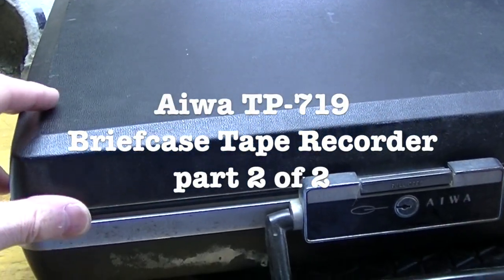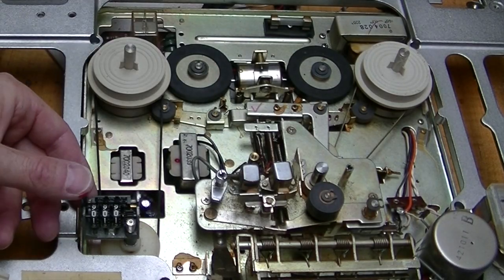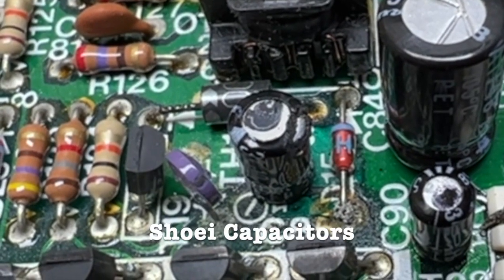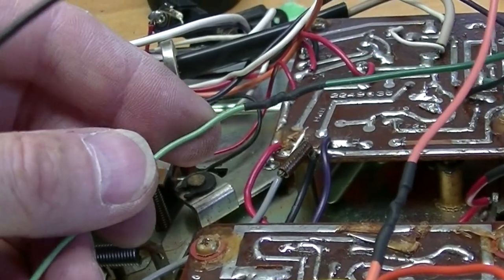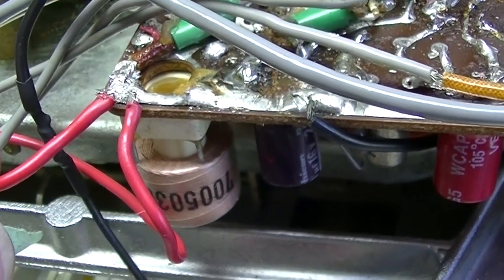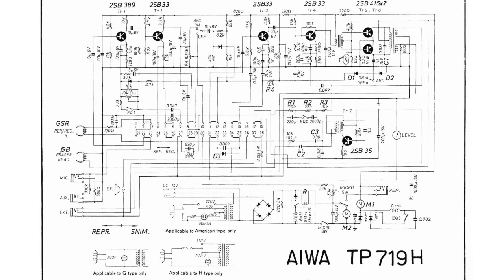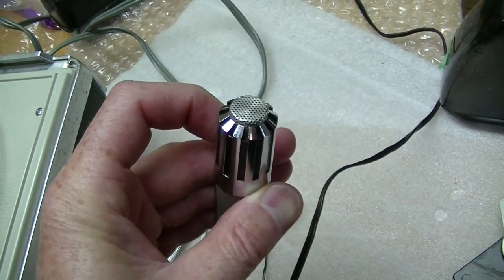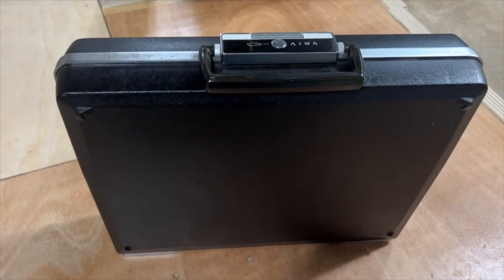Aiwa TP-719 Disguised Tape Recorder (Part 2 of 2: Repair, Troubleshooting, Conclusion)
Part 2 of 2: I have always been fascinated by vintage electronic products that are made to look like something else. The Aiwa TP-719 is a 1960s tape recorder that is cleverly designed to look like a briefcase. The build quality of this machine is surprisingly good. Hopefully, this video will help others who also own one of these really cool machines.

This is the 2nd of 2 parts. In this video I replace two belts that (finally!) arrived and finish replacing the defective electrolytic capacitors. Then I troubleshoot persistent recording problems -- ultimately with success.

You can find the schematic for Aiwa TP-719 / TP-719G / TP-719H now available on Radiomuseum.org

the belts for it are
FF13.2 idler wheel to play wheel (forward) -- I did not replace
FRM14.0 motor to flywheel (capstan drive) -- I used an FBM14.0
OA13.2 idler wheel to take up wheel (tape counter) -- I used an RBS13.2

Chapters:
0:00 Introduction
0:20 Brief recap of 1st video
0:54 Belt replacement
3:03 Why to use good quality capacitors
3:30 Continuing the capacitor replacement
4:19 Re-assembly
5:25 Testing
7:00 Diagnosis
7:52 Examination using schematic
9:18 Voilà with the schematic
9:50 Final testing
10:13 Original microphone issues
11:20 Final look - all finished
11:33 Conclusion